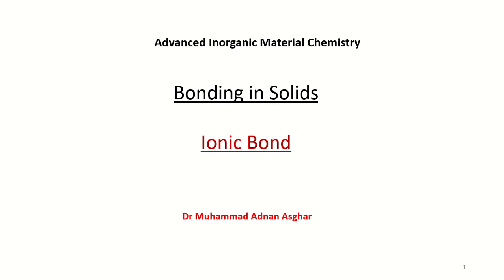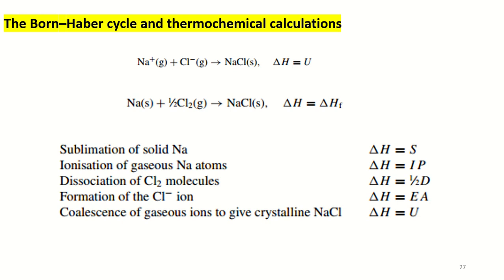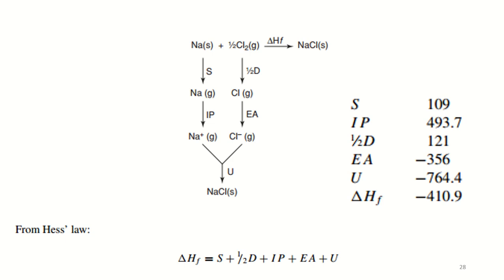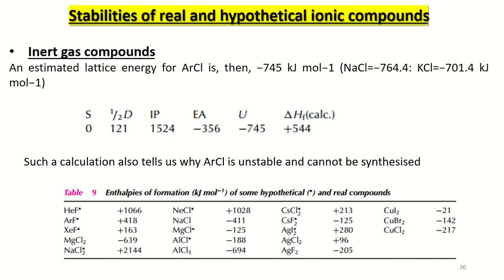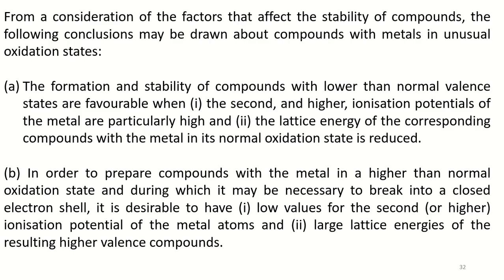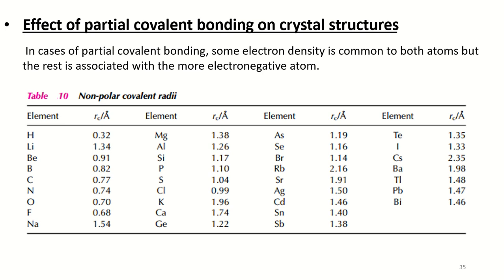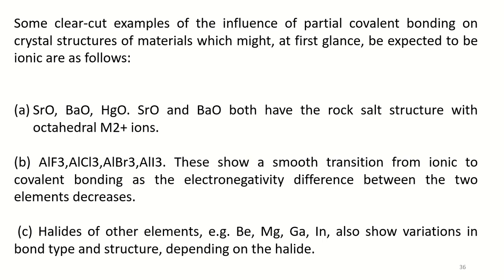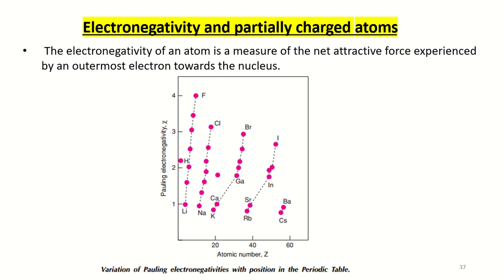Ionic Bond (Advanced Inorganic Material Chemistry)| Ionic Bonding | Part 3